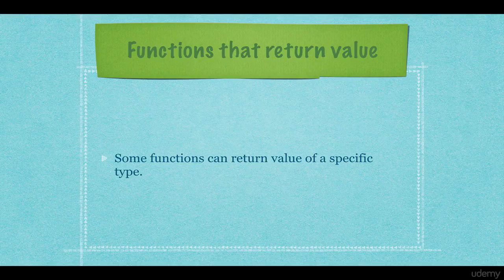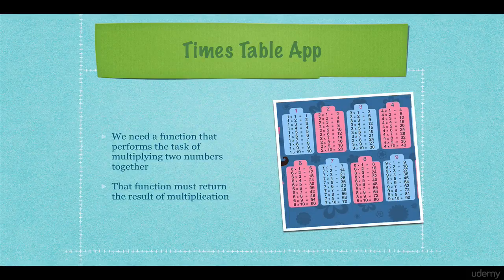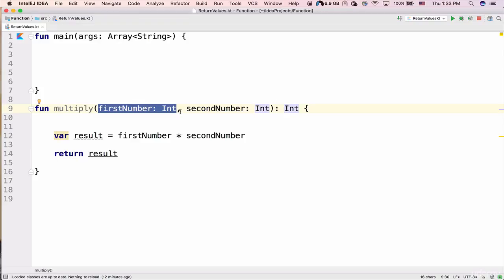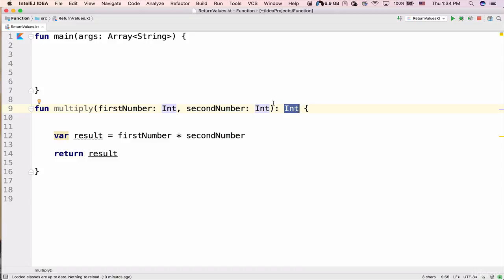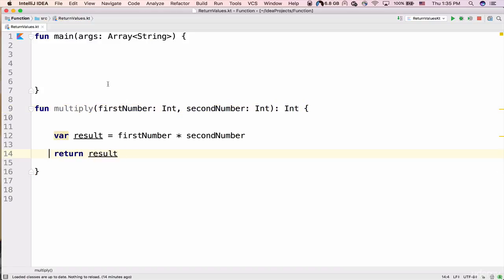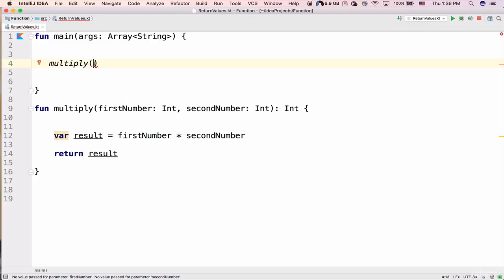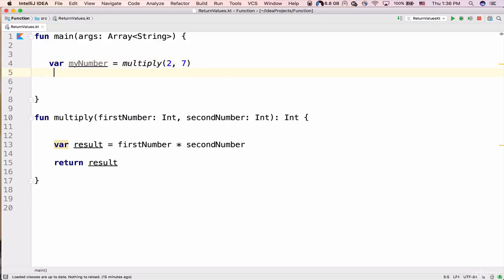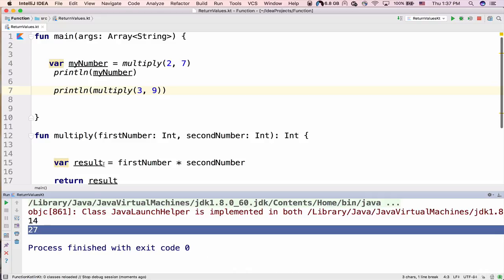056 Functions that return values